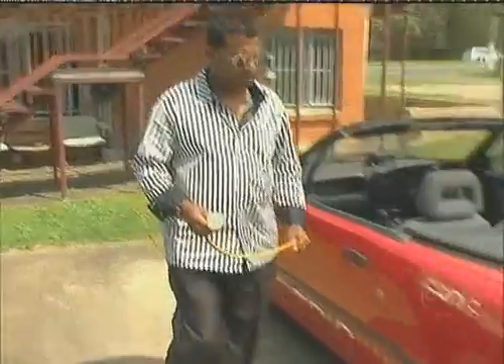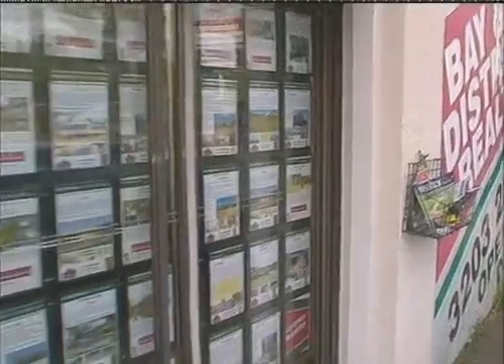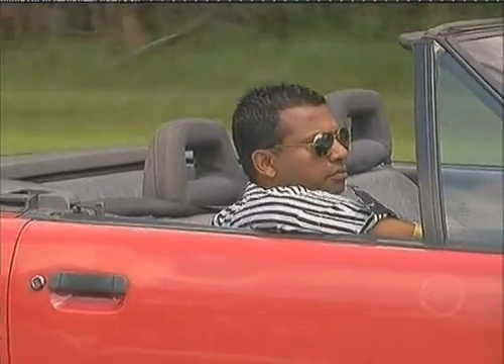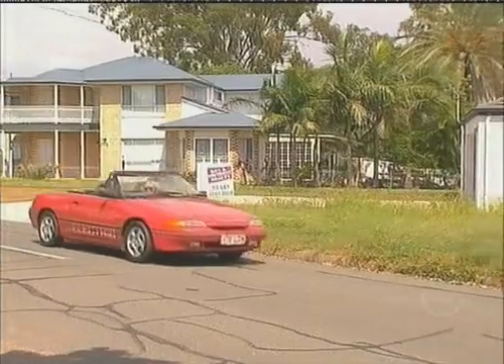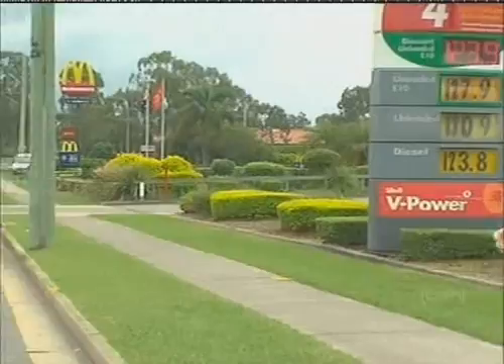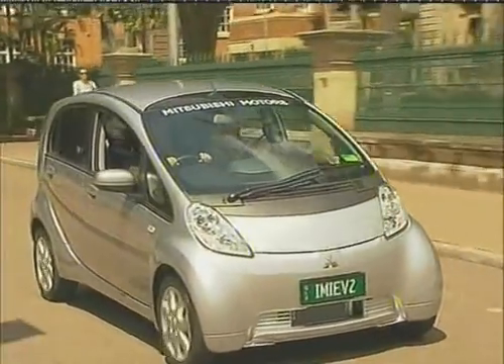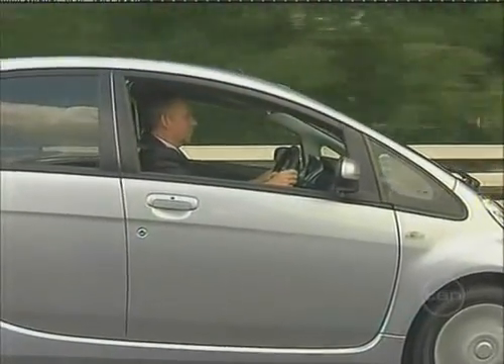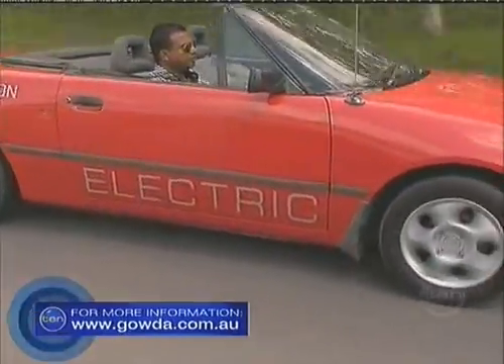Electric Car - DIY - Home built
Electric car was built by a man who wanted to reduce his fuel cost and save the environment.